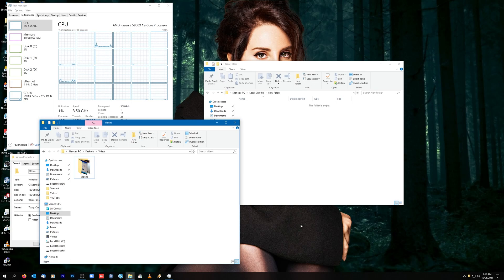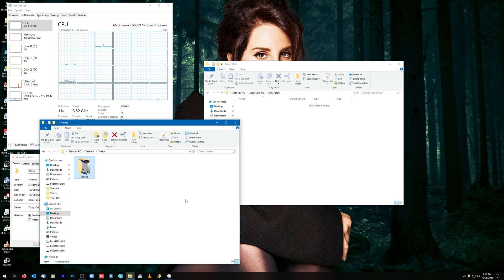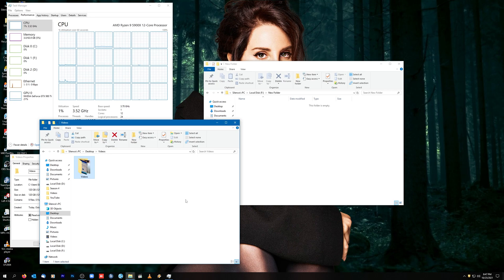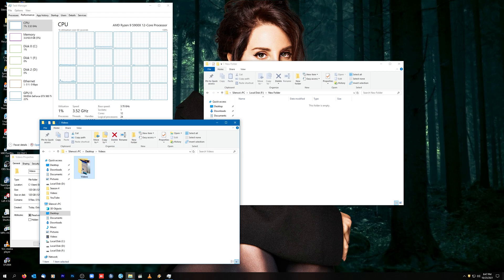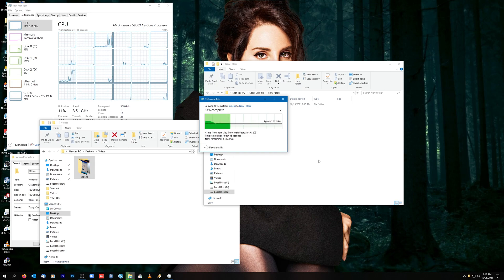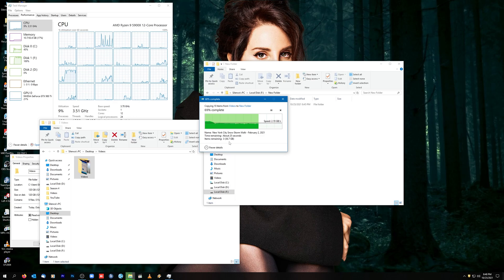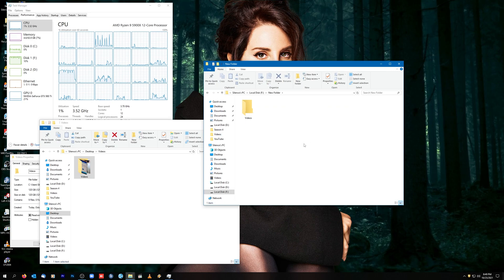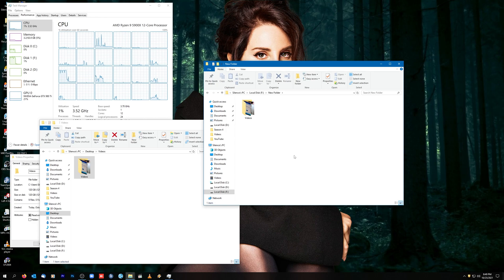Tech Short | Samsung 980 Pro NVMe SSD Speed Test - 120GB Copied In 1 Minute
Copying about 120GB of 4K video files from one NVMe drive to another shows how fast these SSDs drives really can be, hitting speeds of over 2GB/sec. The whole transfer takes about 1 minute. The Samsung 980 Pro & 970 Pro are used in these videos.